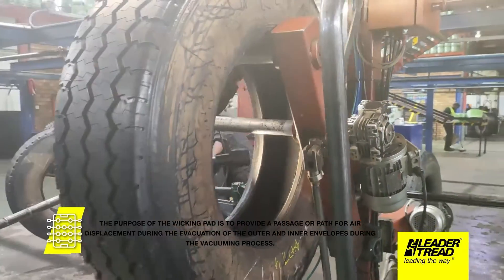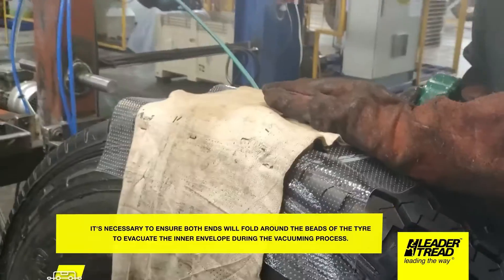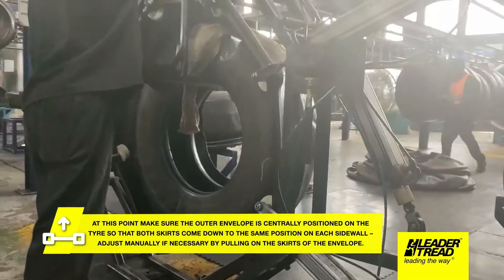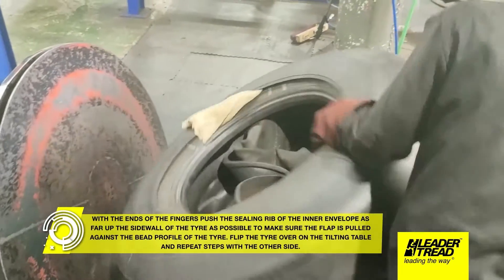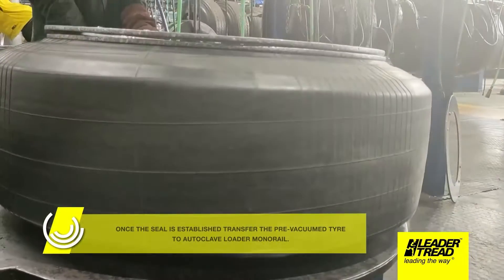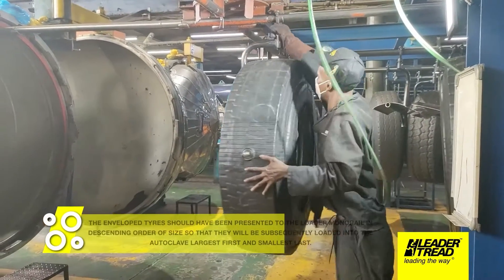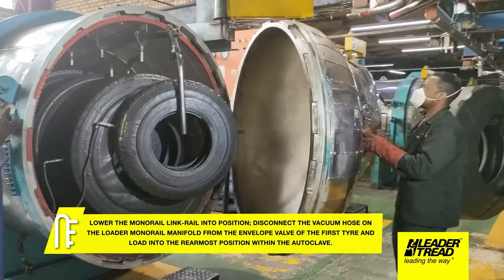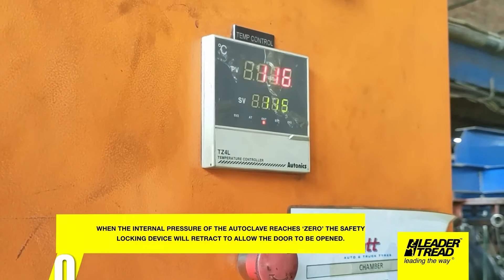8. Enveloping and Curing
The purpose of the inner/outer envelope assembly is to provide a sealed enclosure for the retreaded tyre during the vulcanisation process.
The envelopes provide mechanical pressure and prevent the heat and pressure within the autoclave coming into direct contact with the ‘bonding area’.

The Curing Process applied to the retreading process is the culmination of all the effort that has gone into the tyre in the preceding operations.
Unless the curing is carried out according to specification and instructions, even the finest workmanship and materials will be wasted.